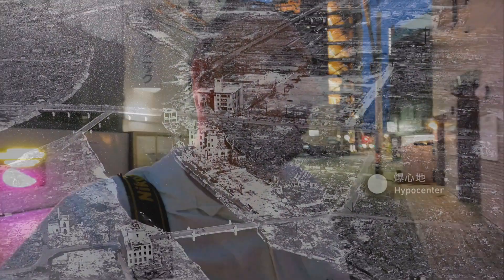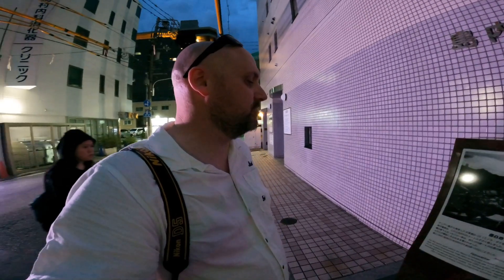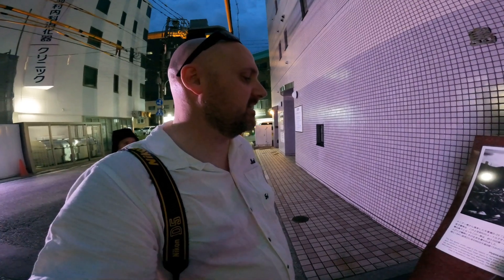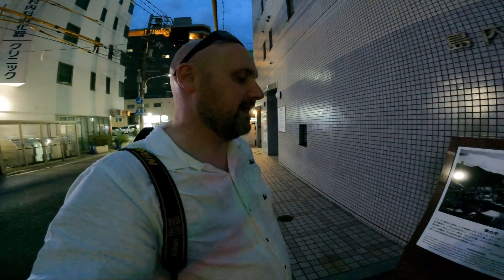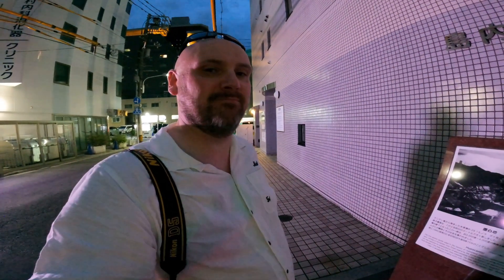Hypocentre of the Atomic Bombing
On our Japan trip we stayed in the City of Hiroshima. Very lovely city with really nice and friendly and respectful people all over. I visited the Peace Memorial Park along with the Museum to witness first hand the recorded accounts, stories, photographs and some actual pieces from the city which show and tell the horrific scenes which played out. I knew there was a site of a memorial stone which was doen a quiet side street near the peace park which was the hypocentre of the bomb's fireball, so it was important for me to visit this and pay my respects also. I felt it important to read this out and record this on camera, since I believe it is everyones duty to try to understand the horrors of war and how to never repeat what had gone before.

Hiroshima has been seared into our minds through the history books under some very dark days because it was the first time in human history that an atomic bomb has been used in wartime against a population. At 8.15am on the 6th August 1945, atomic bomb which was dropped from the United States of America against Japan by a B29 bomber aircraft, named the Enola Gay, exploded around six hundred metres (around two thousand feet) above the city of Hiroshima, killing instantly, tens of thousands of people, and  injuring many more and ultimately killing tens of thousands more people due to radiation exposure throughout the subsequent years.

FOR EDITORIAL USAGE ONLY
**VIDEO COPYRIGHT CONTROL OF COLIN D FISHER. NO PART OF THIS VIDEO MAY BE USED WITHOUT PRIOR EXPRESS WRITTEN PERMISSION**

*FOR IMAGES FOR THE PHOTO OP PLEASE SEE BELOW LINK*